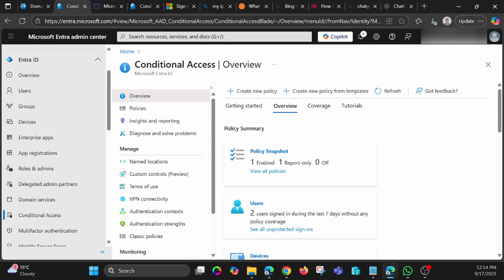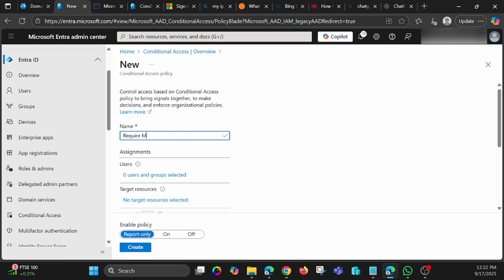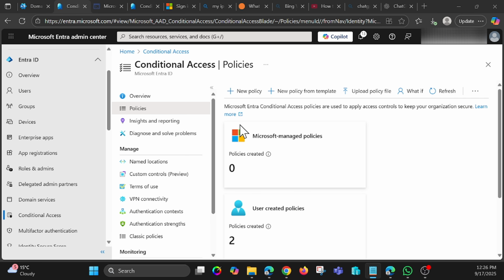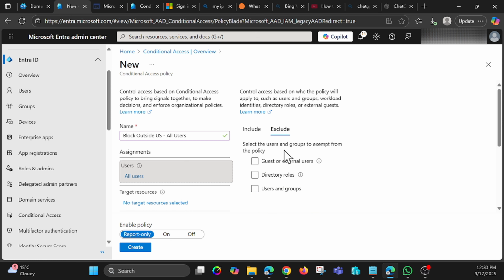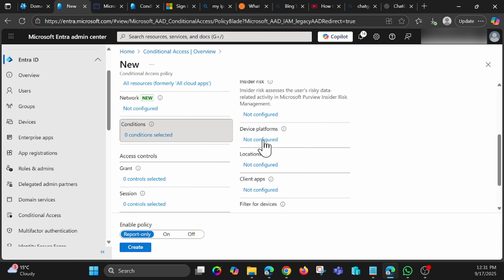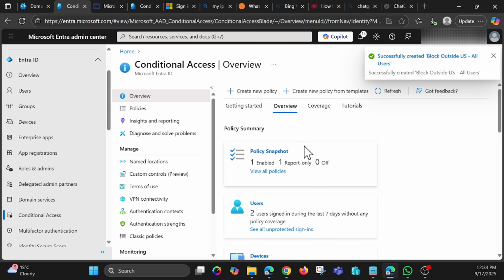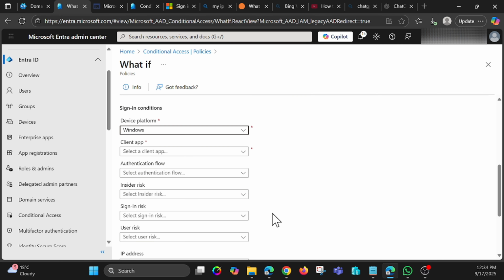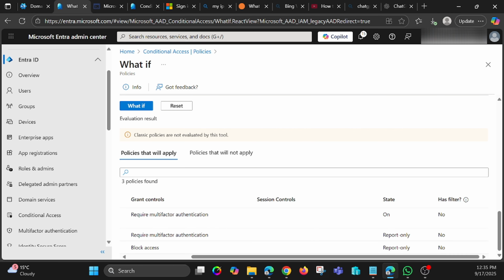Microsoft Entra Conditional Access Tutorial: MFA, Location Controls & What If Tool (Full Lab)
In this hands-on lab, I demonstrate how to secure Microsoft Entra ID using Conditional Access.

You’ll learn how to:
- Enforce MFA for all users
- Restrict access by trusted locations
- Safely test policies using the What If tool
- Avoid tenant lockouts with break-glass accounts

This walkthrough aligns with Zero Trust principles and real-world identity security best practices.

Azure Tutorials • DevOps Pipelines • Terraform IaC • GitHub Actions • Kubernetes • Cloud Projects • Cloud Careers • Certifications • AI Tools

Humble Cloud Tech helps you become a cloud engineer with real-world labs, step-by-step tutorials, and job-ready projects.

Have questions? Drop them below — I reply to everyone!